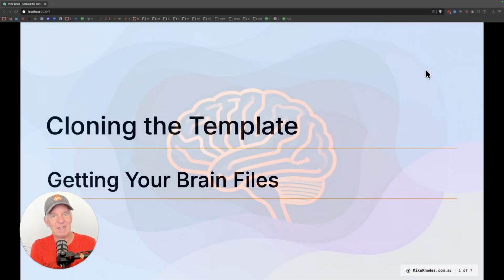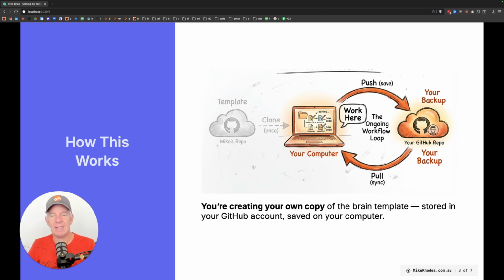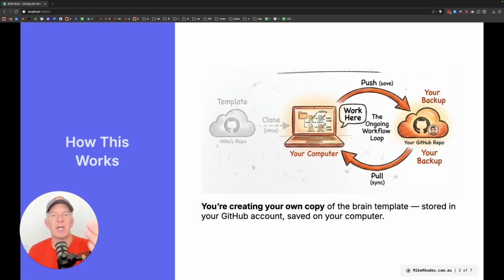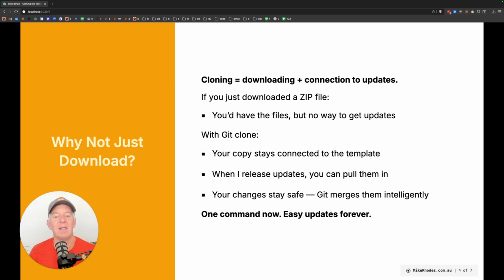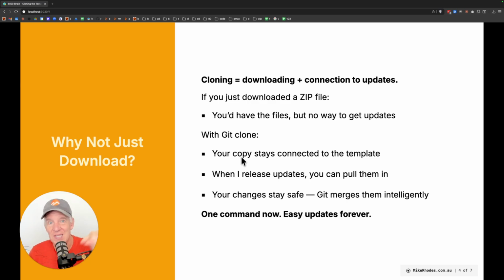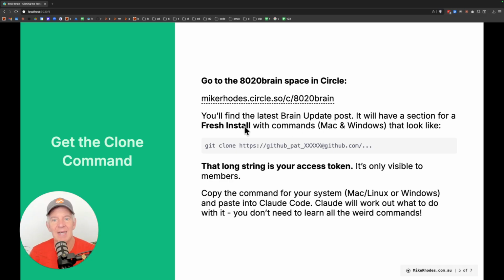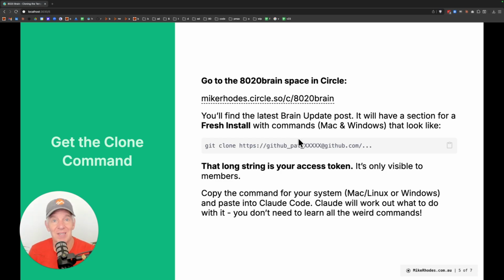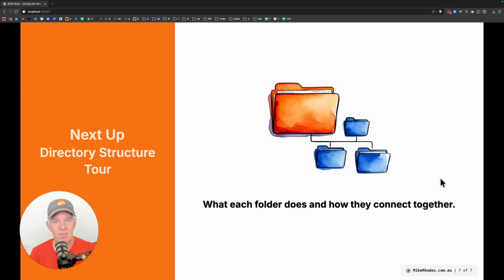From Zero to Brain in 5 Minutes | ads2ai.com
Your brain starts as a clone of the template repository. Cloning (not downloading) means you can pull updates forever — one command and your brain gets every improvement automatically.

In this video:
- How the Git workflow connects your computer to GitHub
- Why cloning beats downloading (easy updates forever)
- Where to find the clone command and your first look at the brain's files

Part of: The 8020brain - Section 3: First Steps
Next up: Directory Structure Tour

What if you had an AI that actually knew your business?

Not a generic chatbot. A personal AI infrastructure that understands your clients, your processes, your decisions - and helps you execute faster than ever before.

That's the 8020brain - a business operating system powered by AI.

For Google Ads professionals: Automate reporting, analyze accounts in seconds, get instant answers about any client. Members report saving 10+ hours per week.

The brain handles research, planning, content, and decision support - so you can focus on what matters.

For anyone who works on a computer: From managing projects to organizing knowledge to automating repetitive tasks - the brain adapts to how YOU work.

What members are saying:

"It's made my workflow faster, sharper, and way more fun." - Sonja Funk

"If anyone is struggling with the install... it is SO worth it. I mean mind-blowing worth it." - Kurt Henninger

"Just got booked to present at PubCon next week, thanks to the brain! This wasn't even remotely on my radar." - Roger Cooney